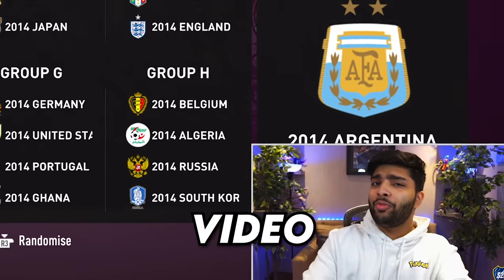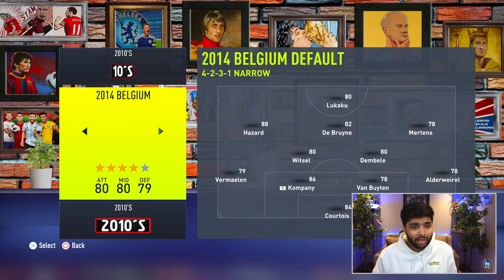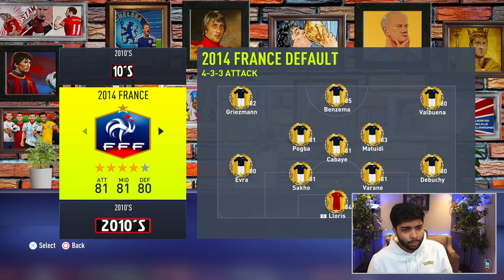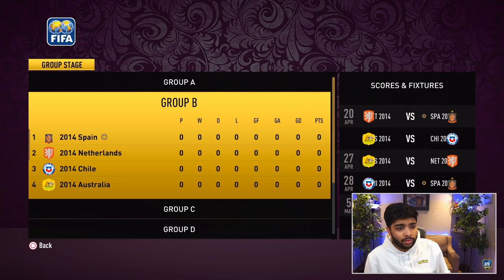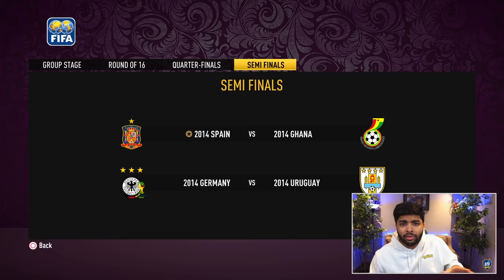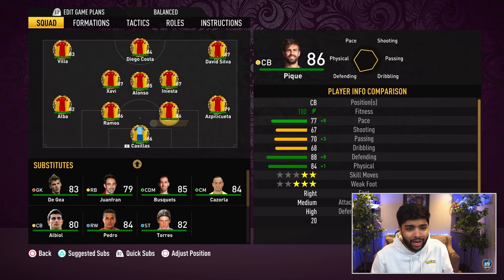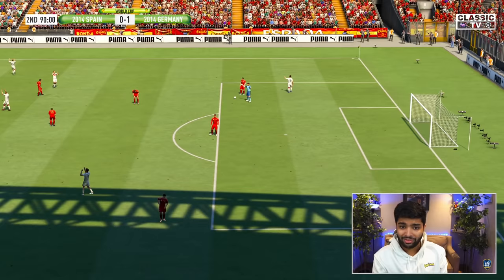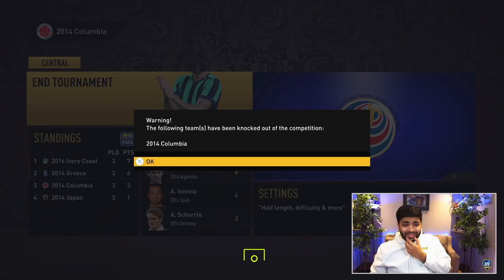2014 WORLD CUP… in FIFA 22🤩🏆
In today’s video, we’ll be playing the 2014 World Cup in FIFA 22 with the help of this mod!

►Become a SEASON TICKET HOLDER!